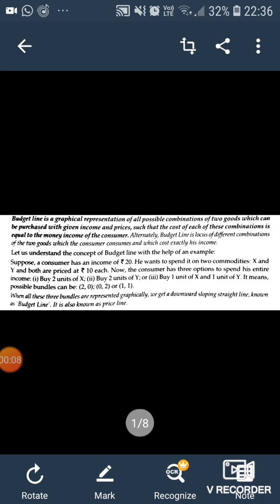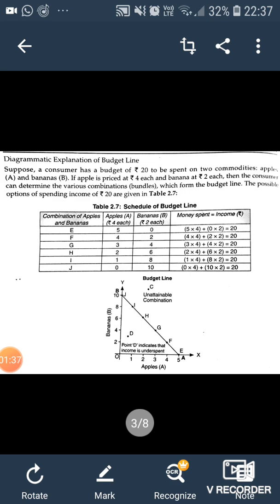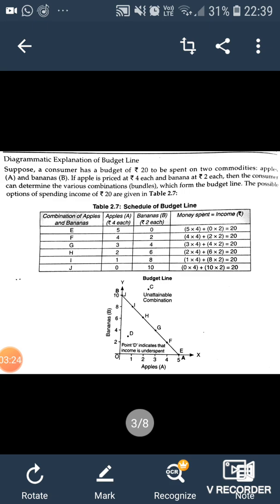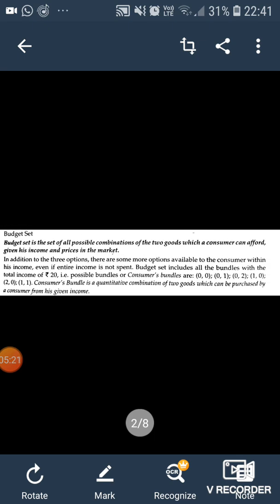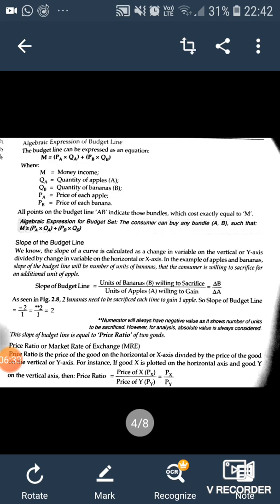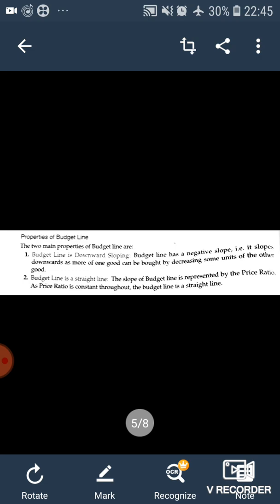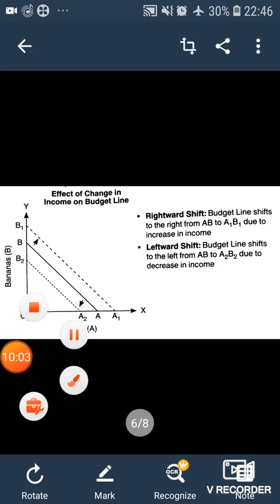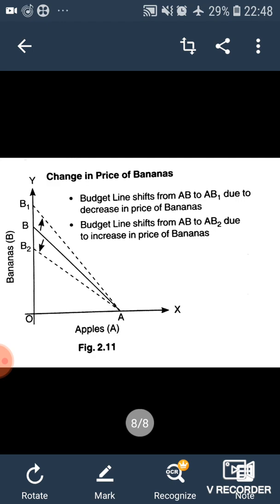Chapter 2 Consumer equilibrium- Concept of budget line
Microeconomics Class 11